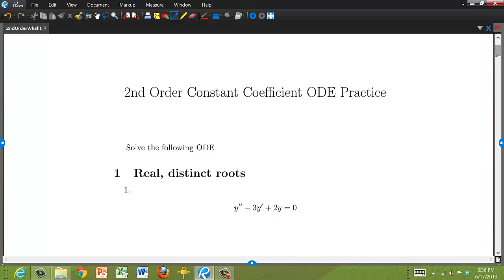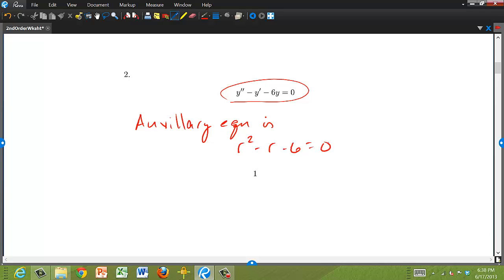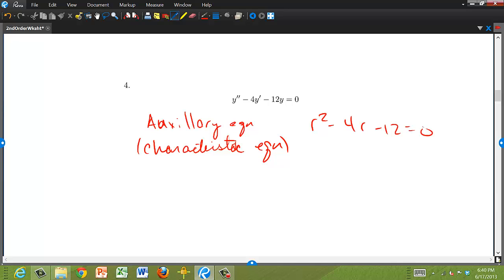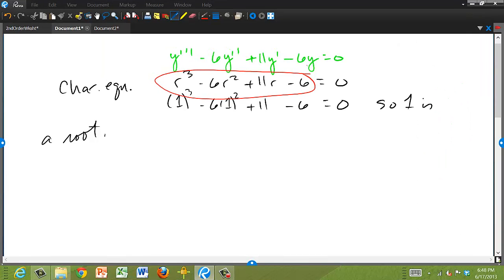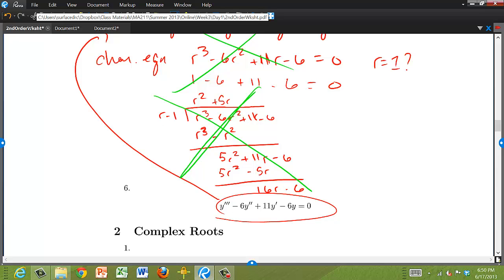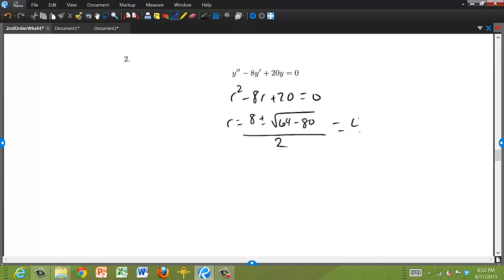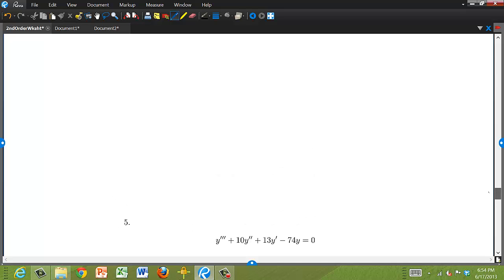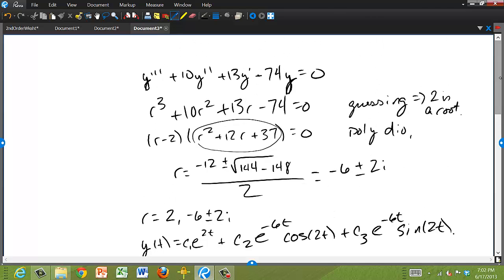High order constant coefficient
Intro to high order constant coeffic. ODE